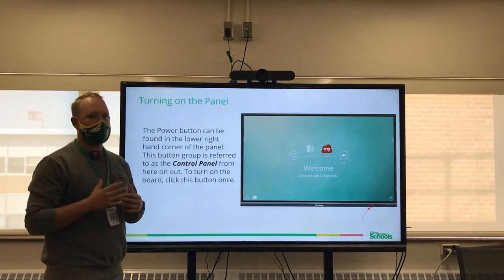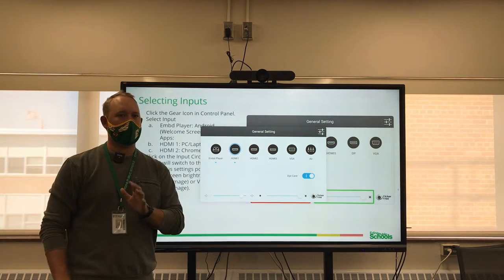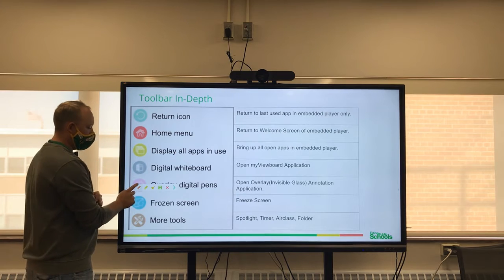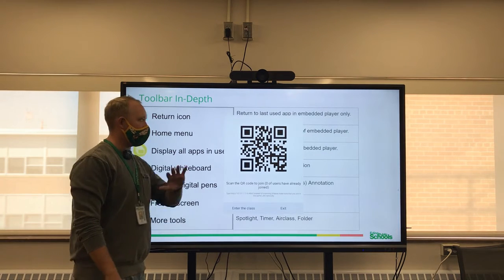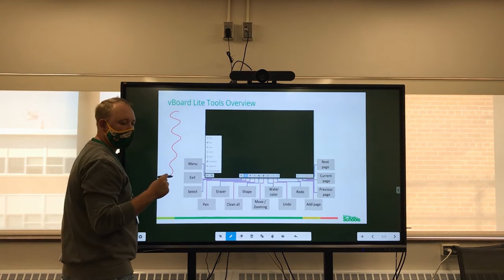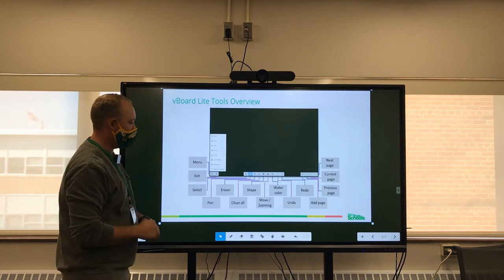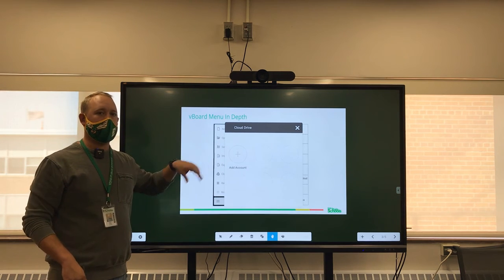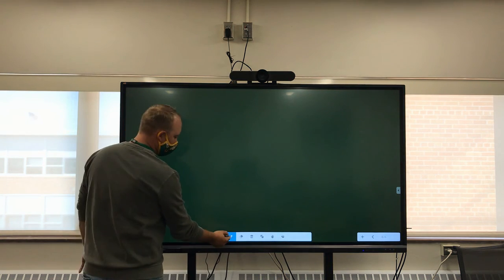ViewSonic Panel Training: The Basics